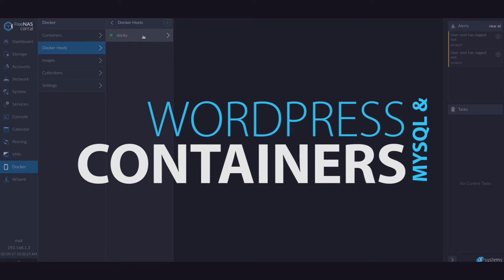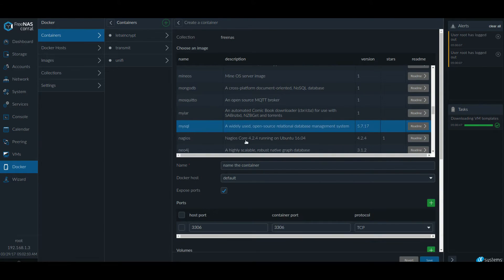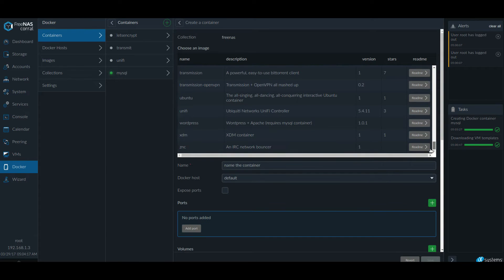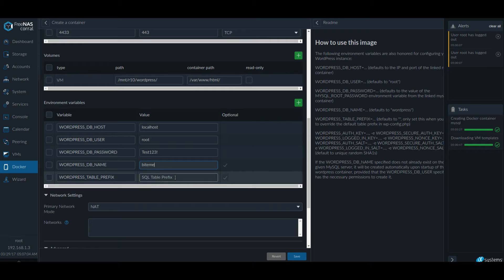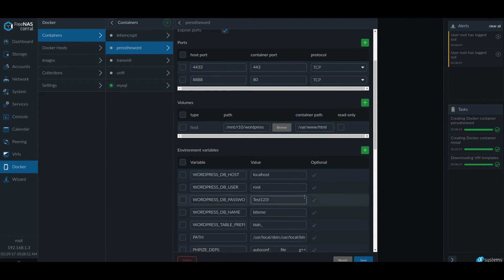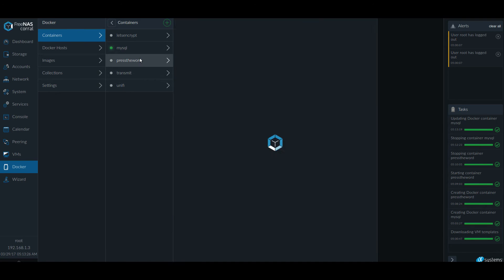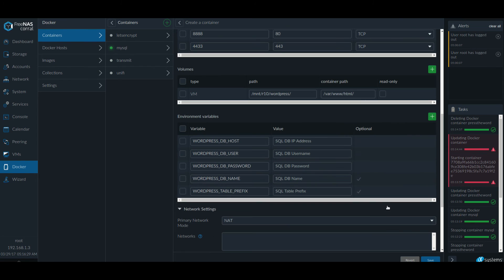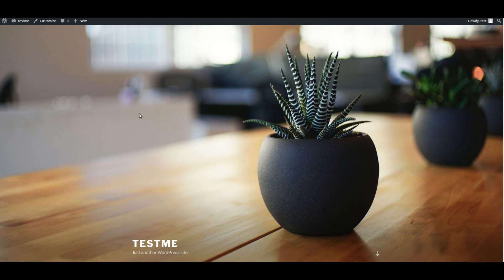MySql & Wordpress As Docker Containers In FreeNas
Installation of MySql database and WordPress 4.7.3 instance within FreeNAS docker using FreeNAS Interface.